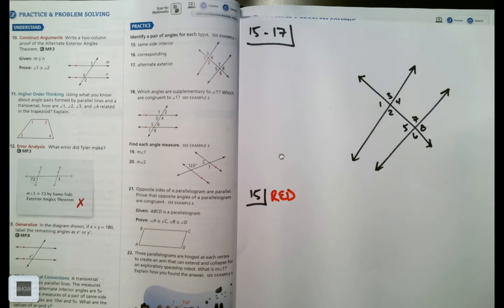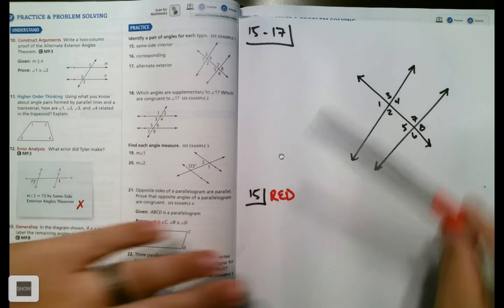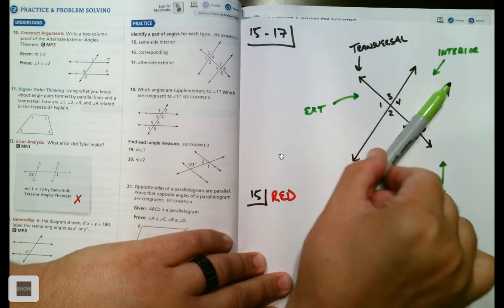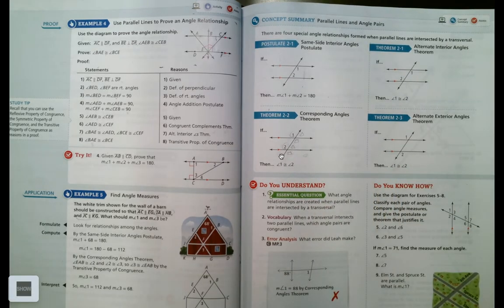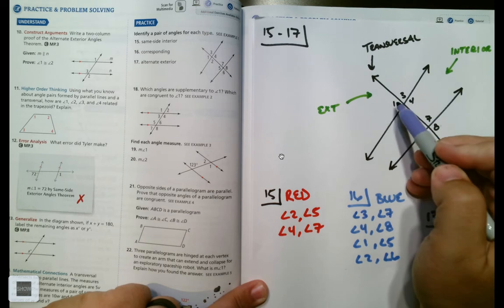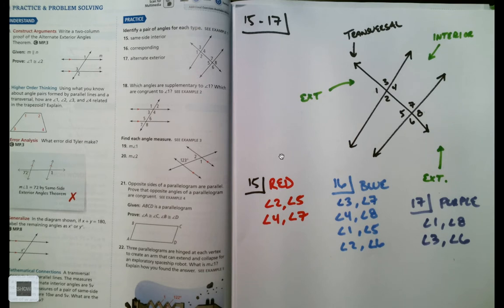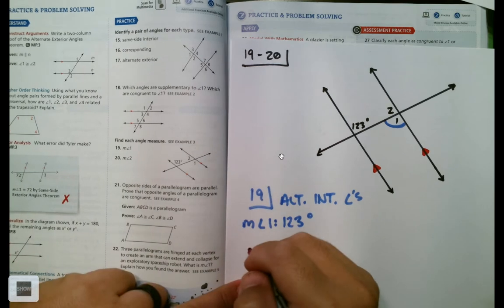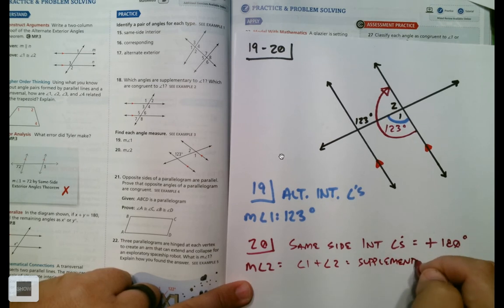2.1 Parallel Lines Tutorial (part 2)